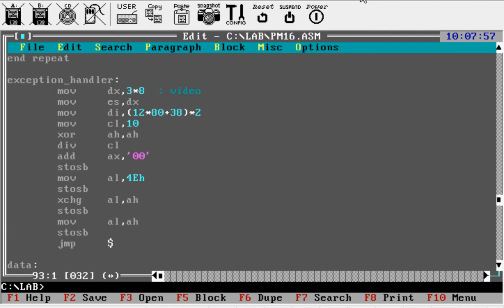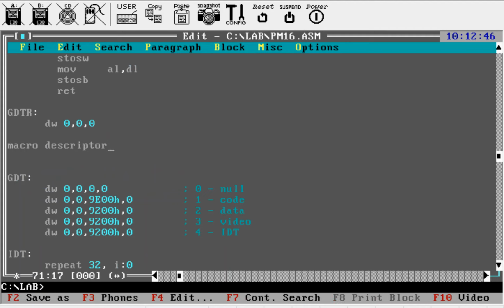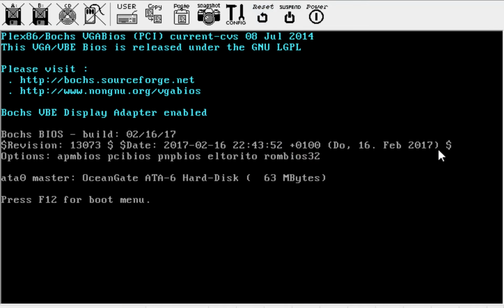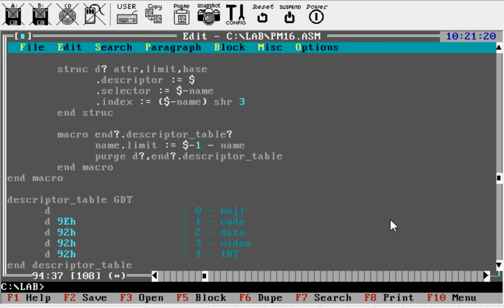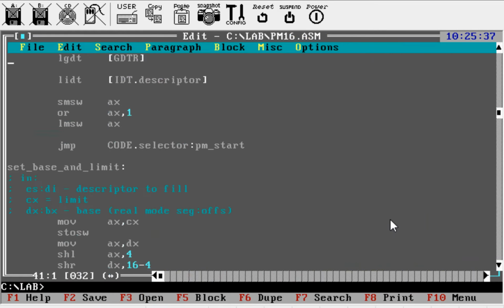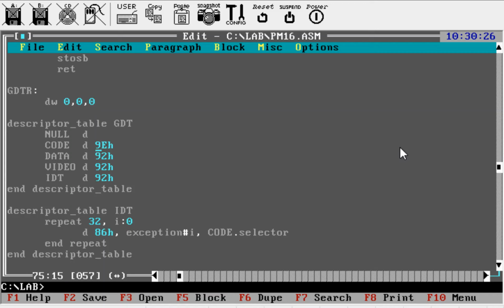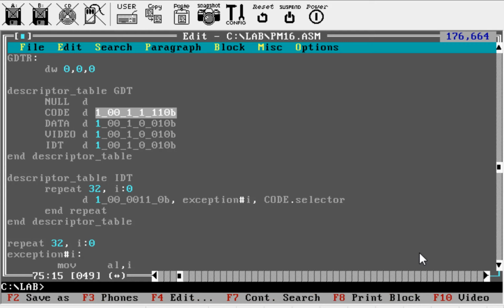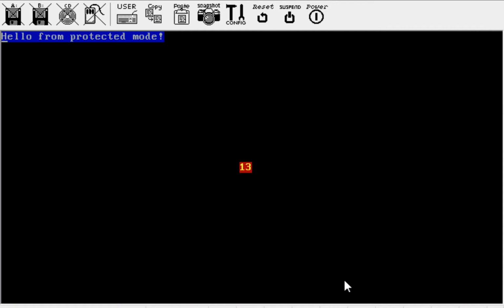Setting up protected mode on 80286, part 3: Helpful macros (Unedited live session)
I prepare a couple of macros that are going to help defining more segment descriptors. This should make further experiments with protected mode easier. I conclude by setting up a stack segment to demonstrate the process.

Streamed on Jan 23th 2019.